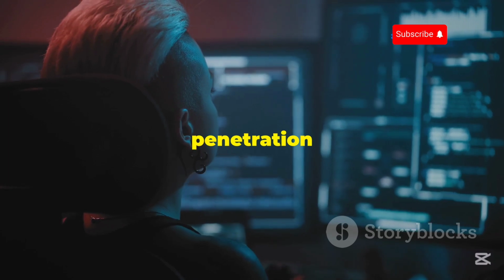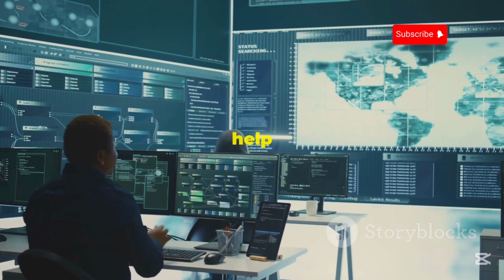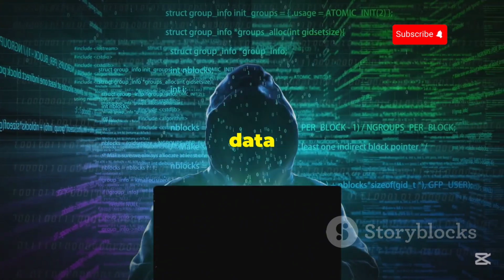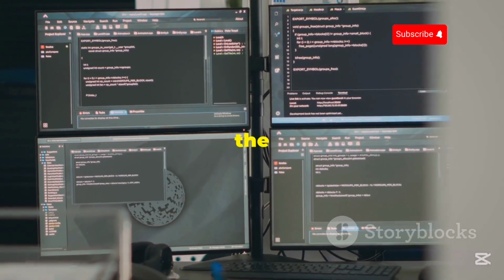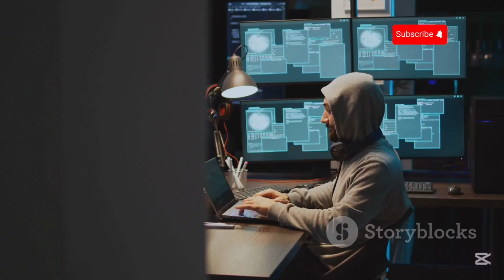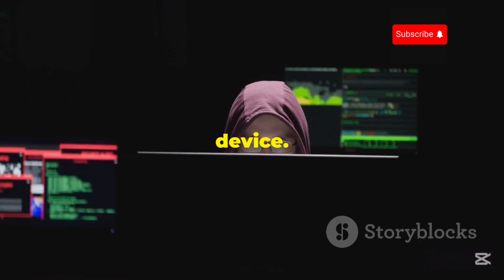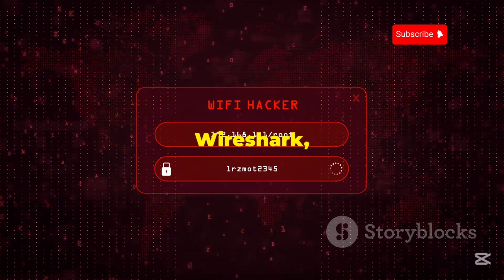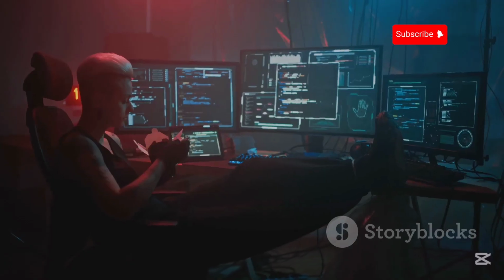How to Hack Any Android Apps (For Beginners) Full Guide 2025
we dive deep into critical topics like how hackers find vulnerabilities, the differences between static and dynamic analysis, and the importance of setting up a proper testing environment. Explore essential tools, APK analysis techniques, and the role of Kali Linux in app security testing.

OUTLINE:

00:00:00 Intro
00:00:31 How Hackers Find Vulnerabilities
00:00:57 Decoding Android Pen Testing
00:01:20 A Head-to-Head
00:01:43 Setting Up Your Hacking Lab
00:02:21 Unveiling the Secrets of Static Analysis
00:02:54 Putting Apps Through Their Paces
00:03:30 Essential Tools and Commands for Android Hacking
00:04:12 Unpacking APK Files
00:04:44 Your Guide to APK Analysis Tools
00:05:24 Why Learning to Code is Your Secret Weapon
00:05:49 Level Up Your Testing Environment
00:06:26 Mastering the Art of Emulators
00:06:56 Setting Up ADB (Android Debug Bridge )
00:07:25 Why Kali Linux is a Hacker's Best Friend
00:08:00 Reverse engineering Apps
00:08:28 The Ultimate Guide to Testing App Security
00:09:00 Outro